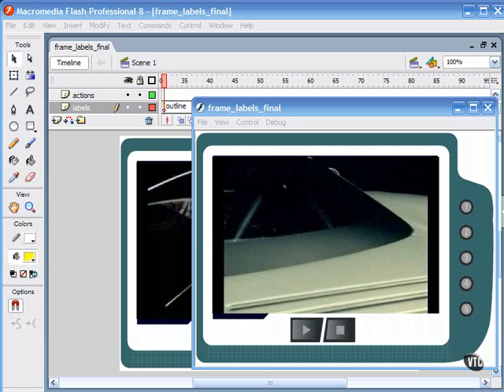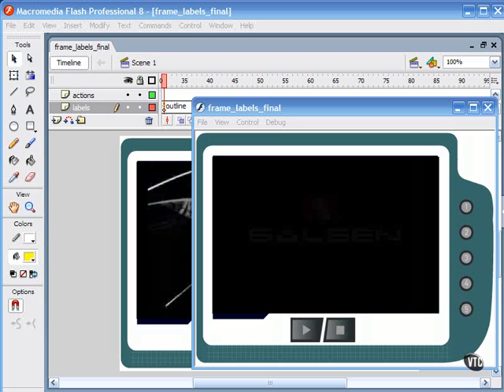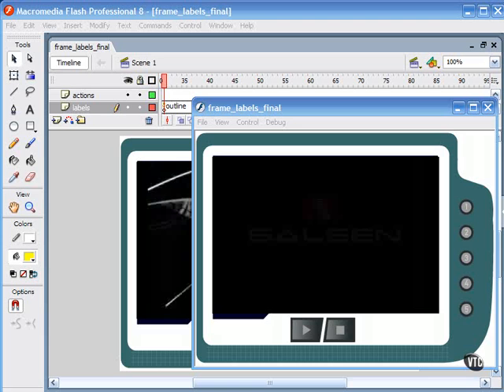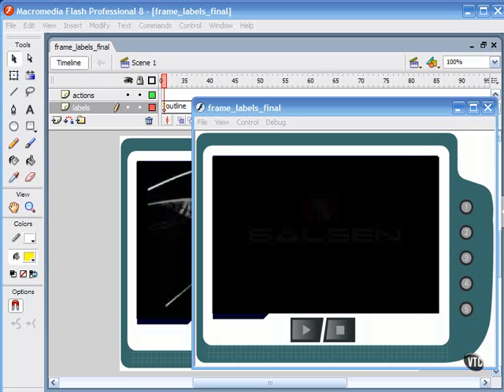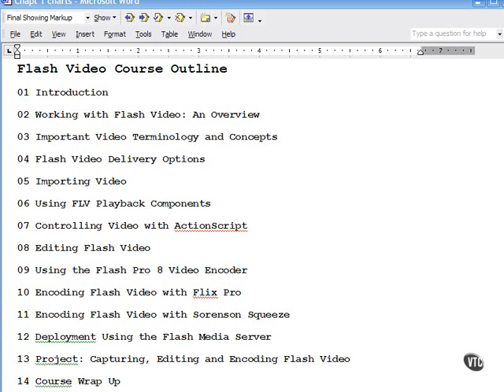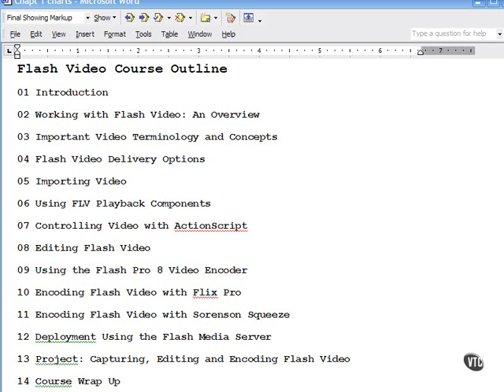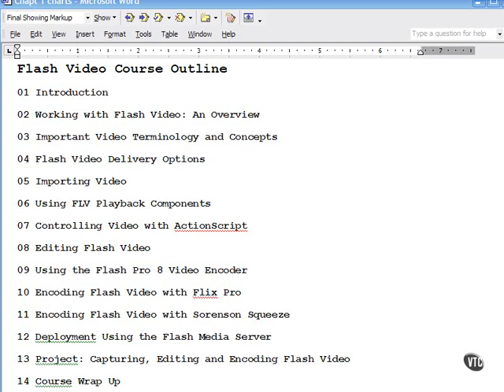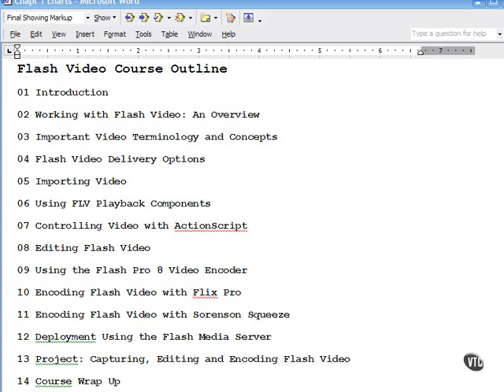VTC Flash Video Tutorial - About This Course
Video training from VTC. To see the full size videos go